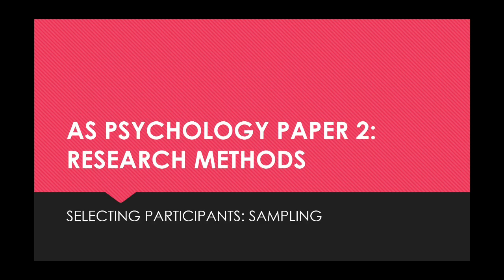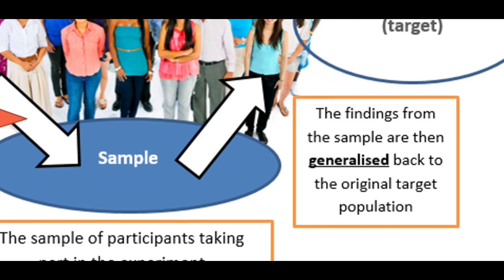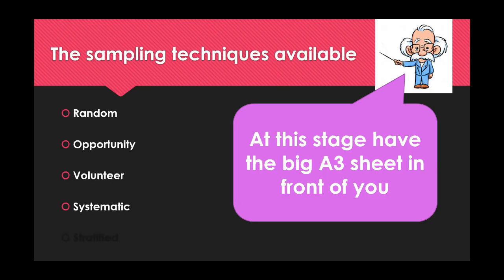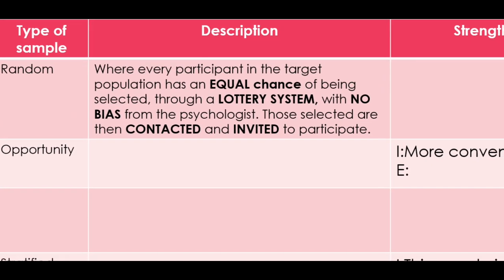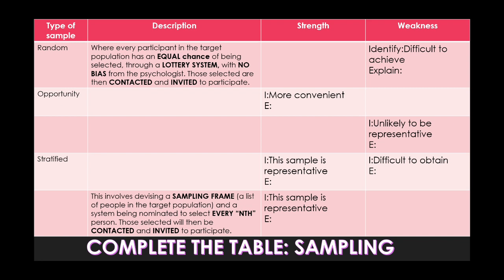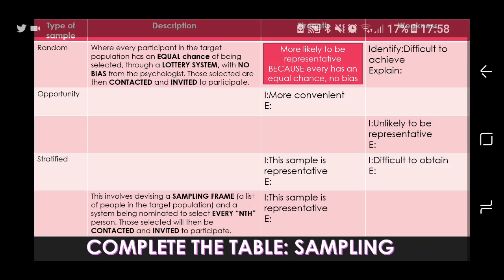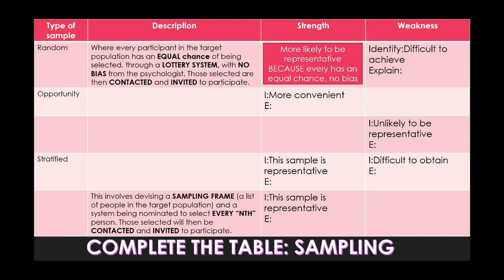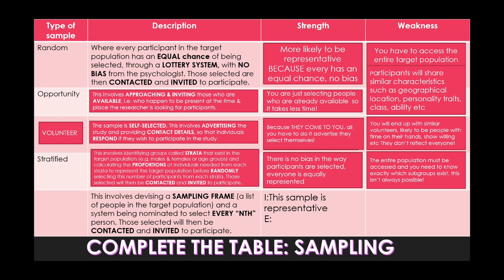Sampling techniques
Use this to complete the notes and exam practice on sampling